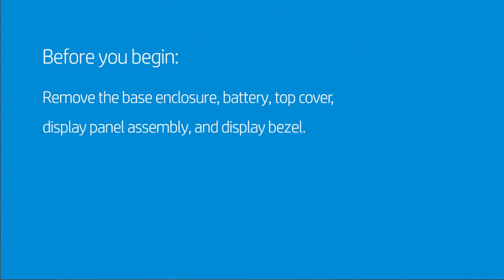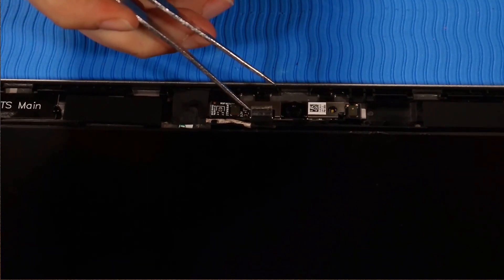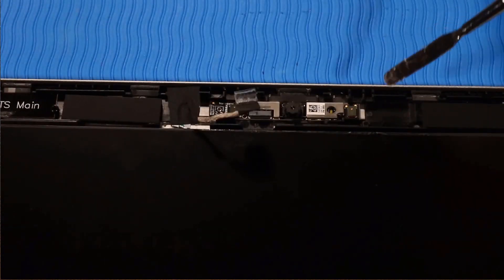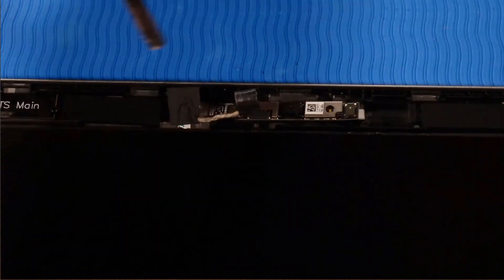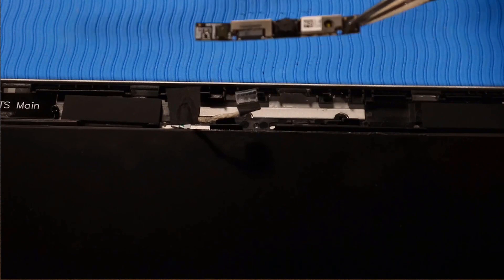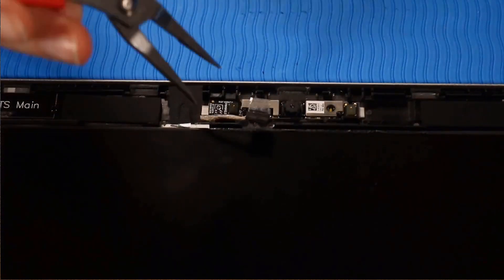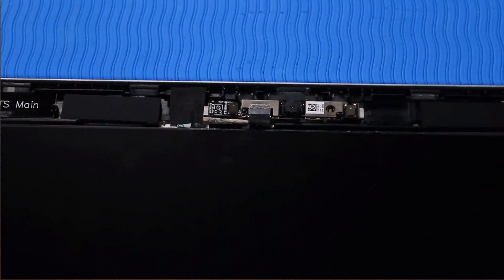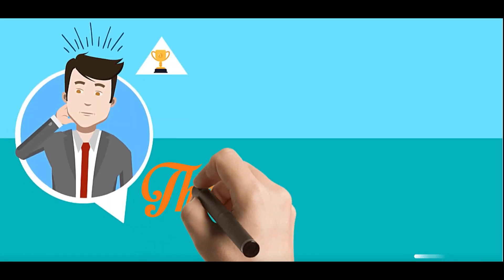How to replace the Webcam Module for HP ProBook 430 G7 Laptop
- Tweezers
- Flashlight (optional)

DISASSEMBLY TIPS.